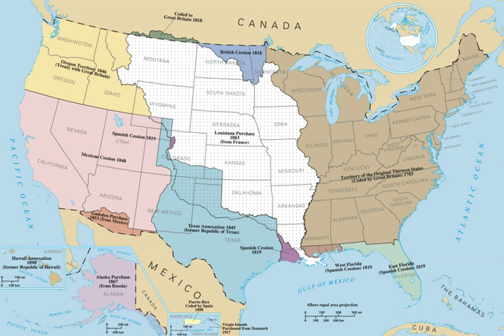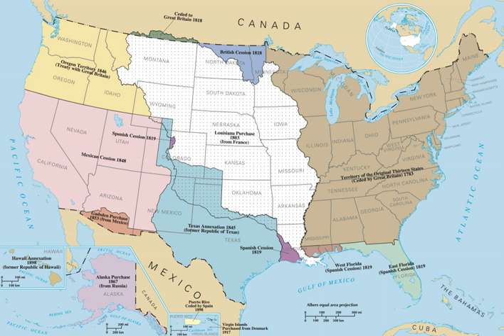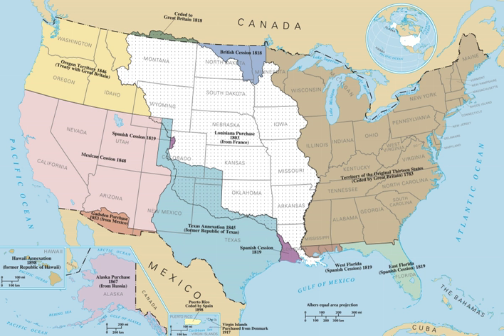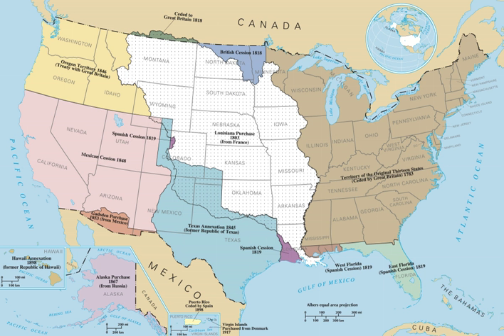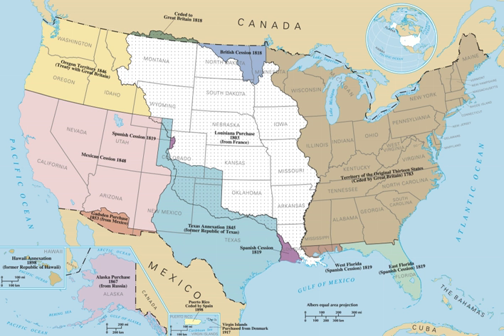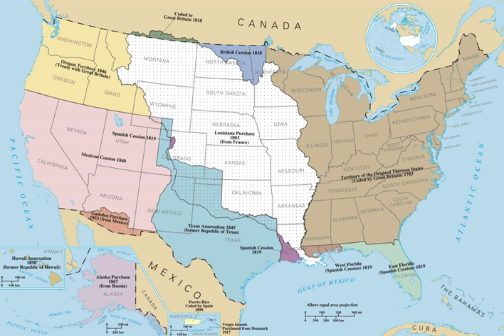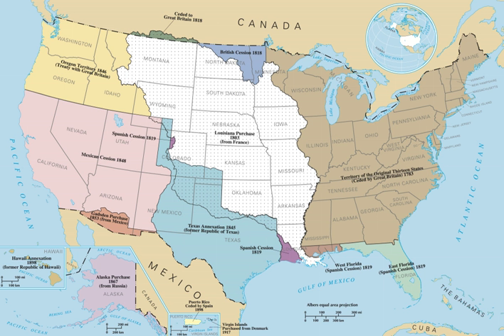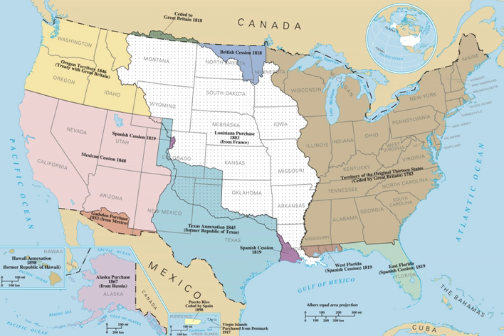Eastern United States | Wikipedia audio article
This is an audio version of the Wikipedia Article:
Eastern United States

- Socrates

SUMMARY
The Eastern United States, commonly referred to as the American East or simply the East, is a region roughly coinciding with the boundaries of the United States established in the 1783 Treaty of Paris, which bounded the new country to the west along the Mississippi River. It is geographically diverse, spanning the Northeast and Southeast as well as the eastern part of the Central United States.
In 2011 the 26 states east of the Mississippi (in addition to Washington, D.C. but not including the small portions of Louisiana and Minnesota east of the river) had an estimated population of 179,948,346 or 58.28% of the total U.S. population of 308,745,358 (excluding Puerto Rico).